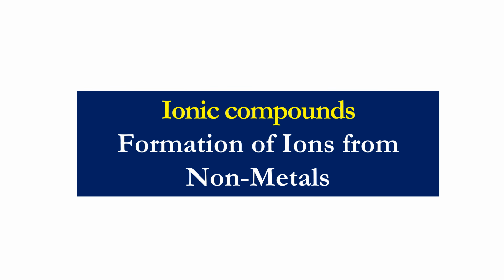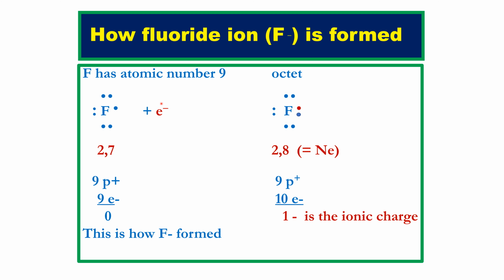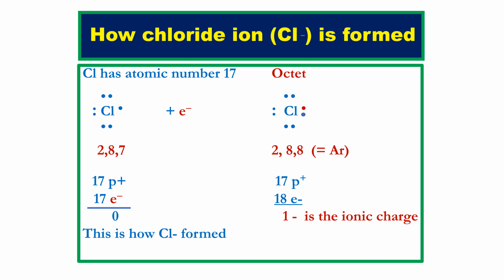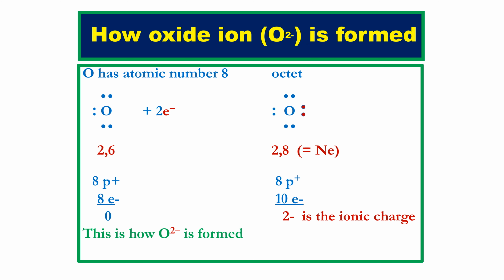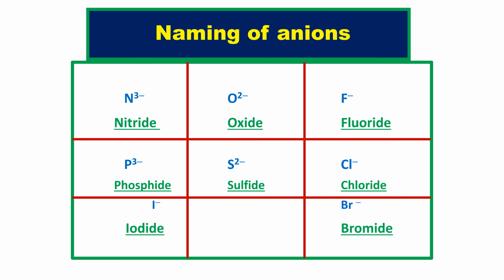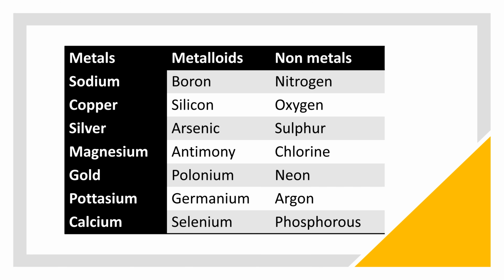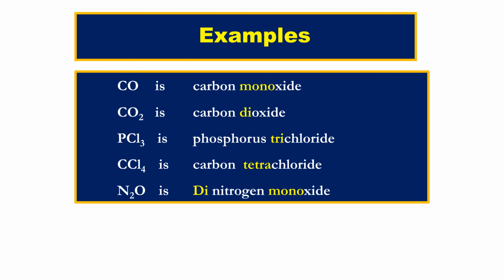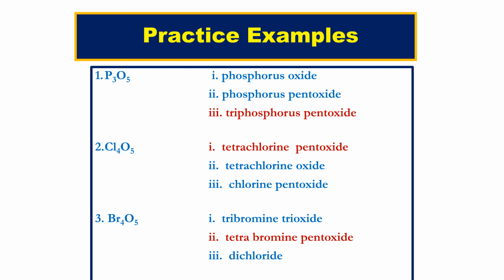Inorganic Chemistry Lecture 11_Formation of ions from non metals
This video teaches how ions are formed from non metals, naming of binary covalent compounds